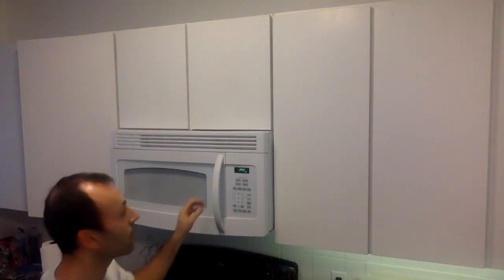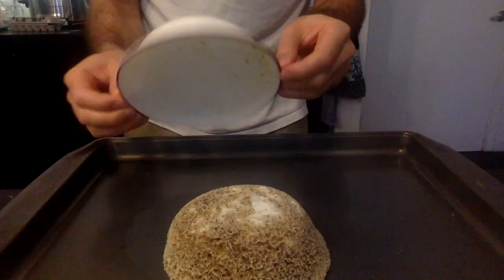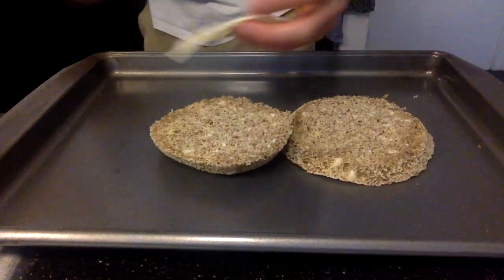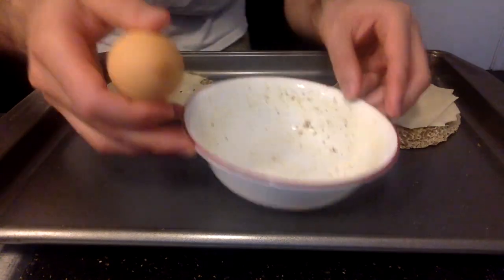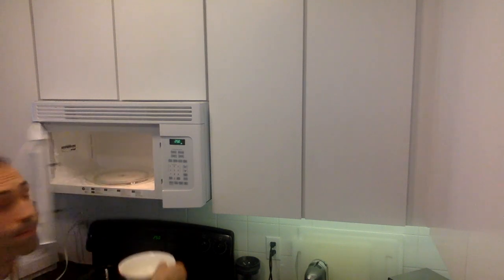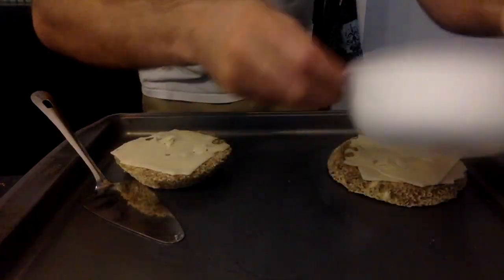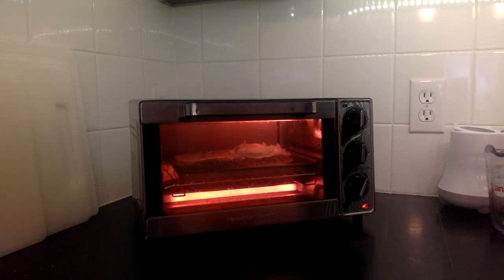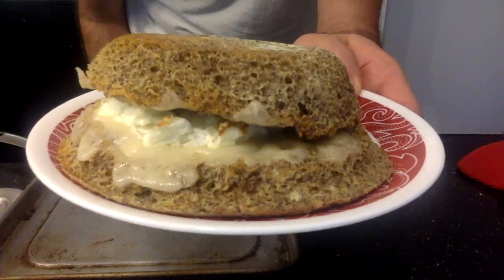Keto Flax Egg Muffin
I make this for my wife every morning. Takes little time.

2 eggs + oil mixed.
1/4 cup flax
Some salt.
1 tsp baking powder

Mix well. Microwave 2 minutes.

Flip onto pan. Cut into 2 pieces.

Put cheese on each piece.

Crack egg in same bowl. Make sure to add salt to egg to stop it from popping.
Microwave 45 seconds.

Put microwaved egg onto cheese. Put egg muffin into toaster oven.